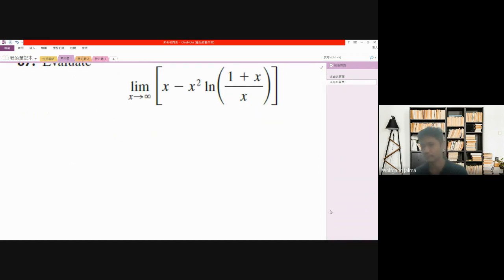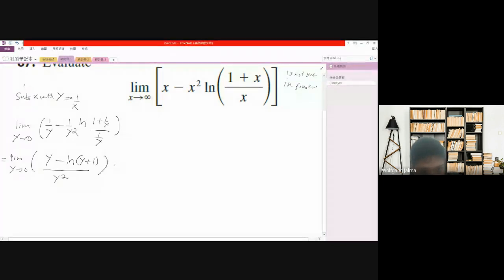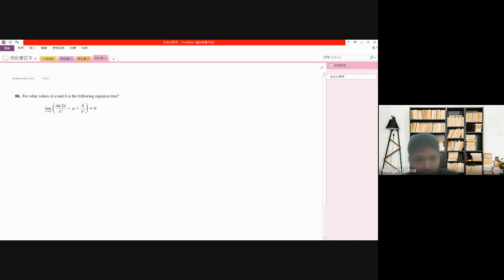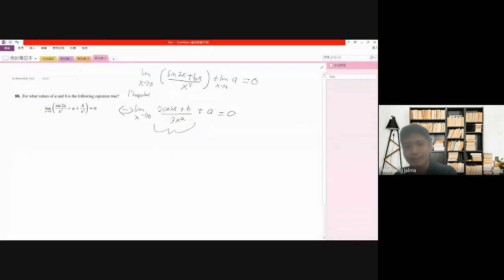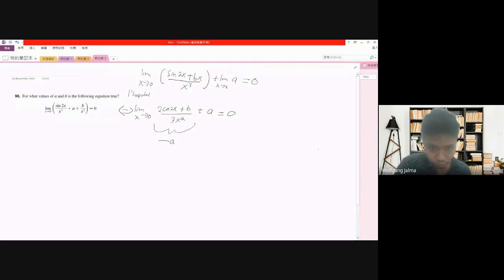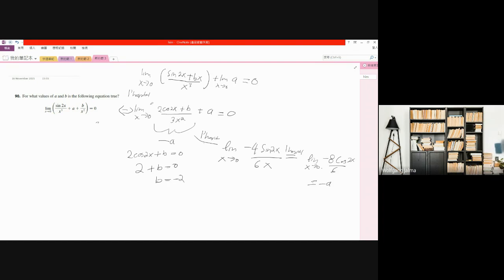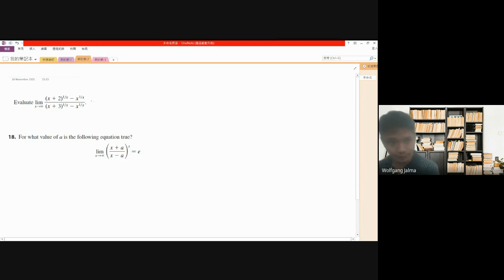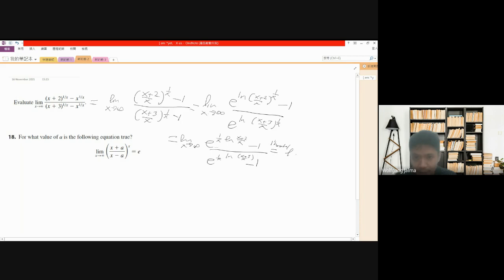TA session Cal A Class 11/16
This is the recording of TA session Cal A on 11/16